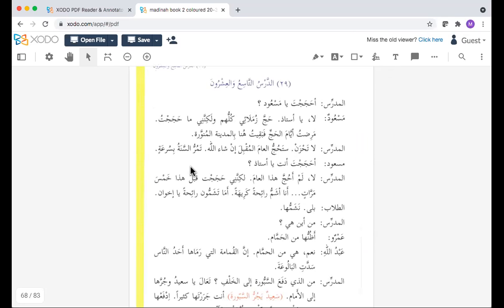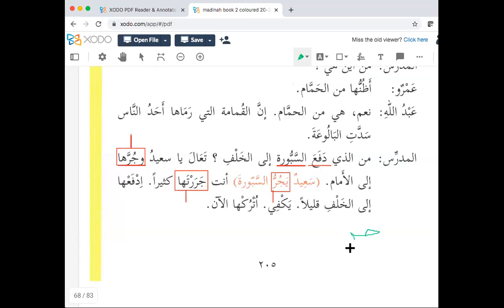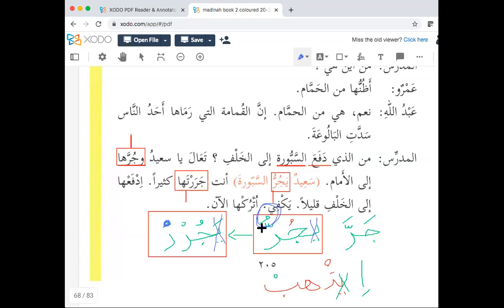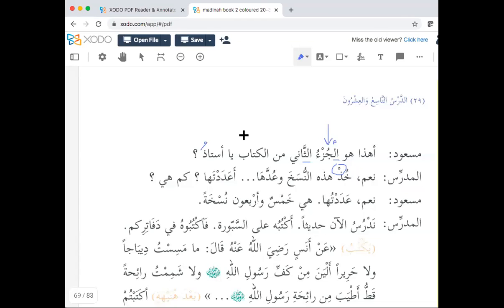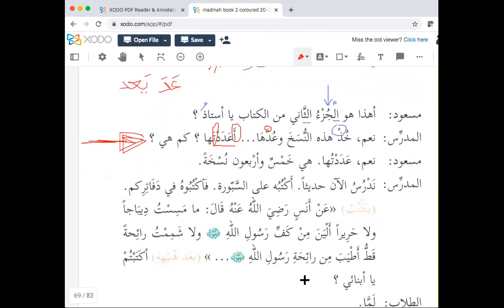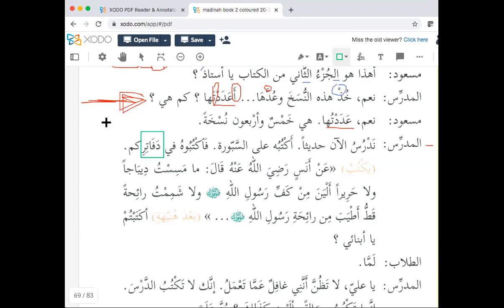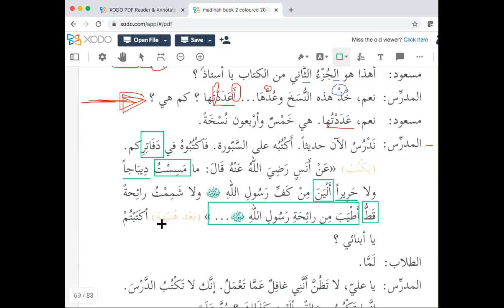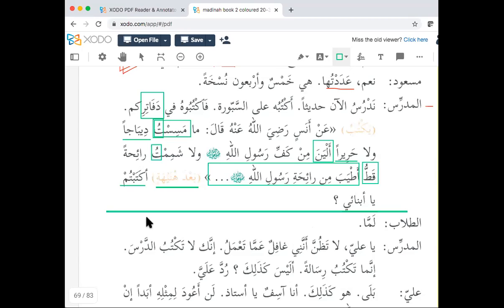Madeenah Book 2 Lesson 29 Part 4